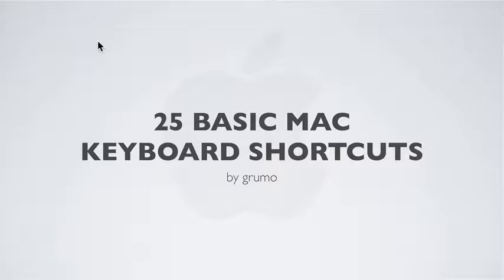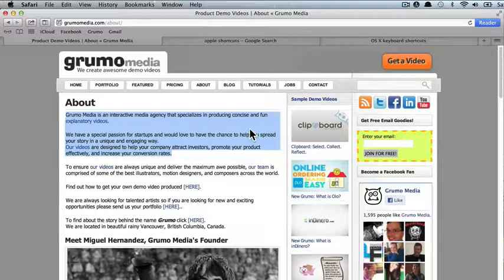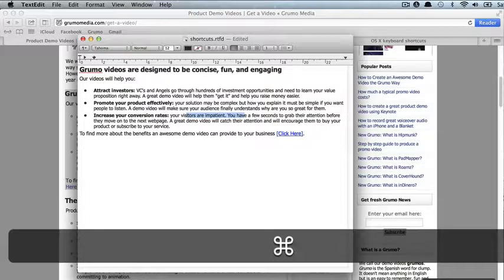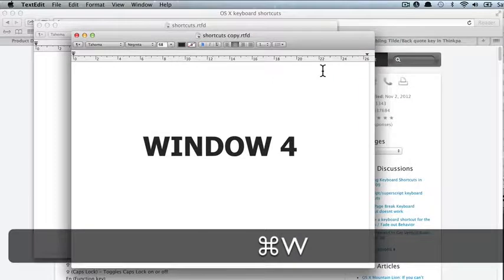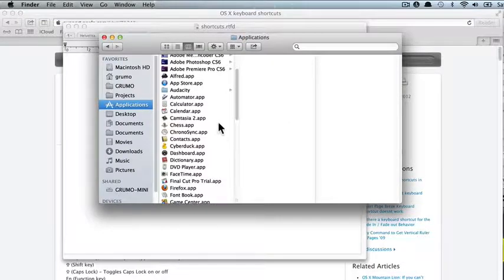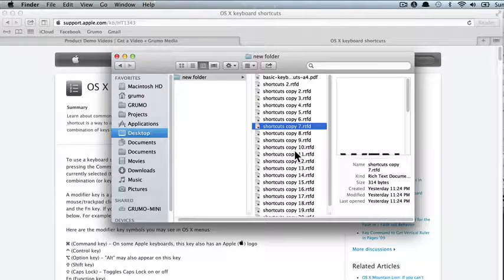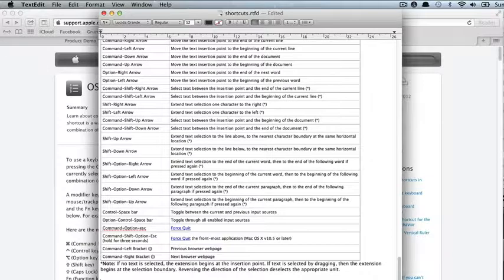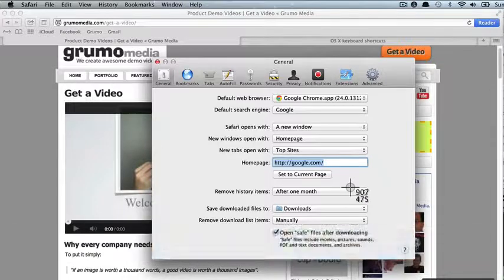25 Basic Mac Keyboard Shortcut